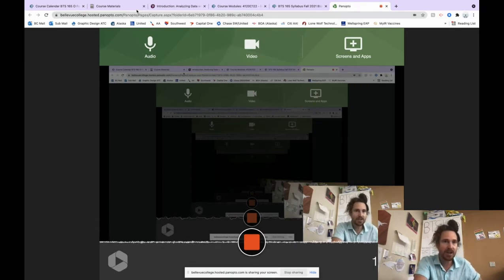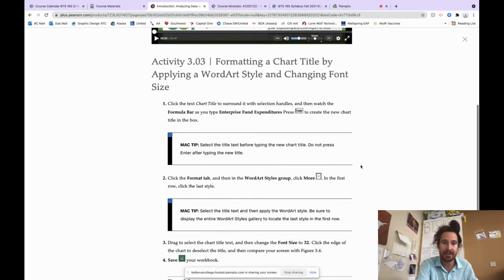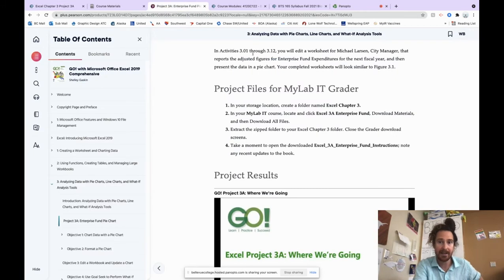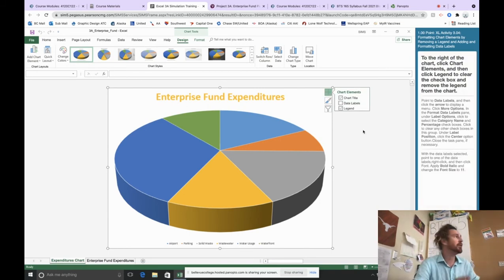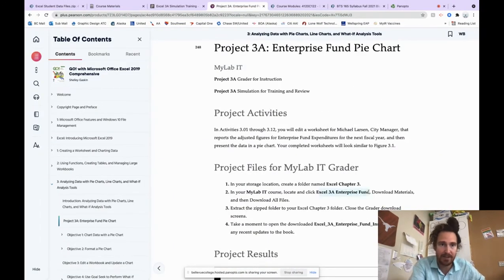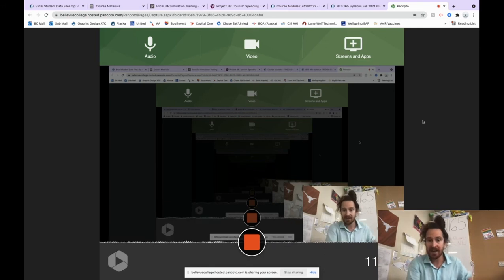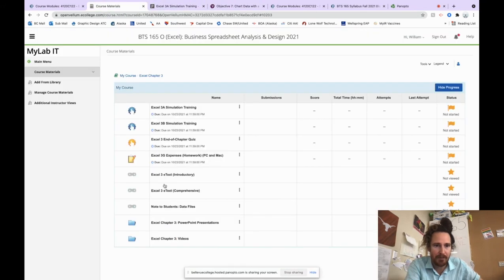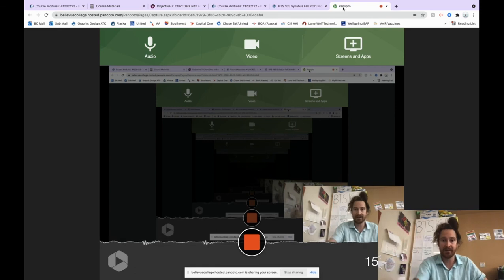Excel Chapter 3 Intro with Professor Blowers